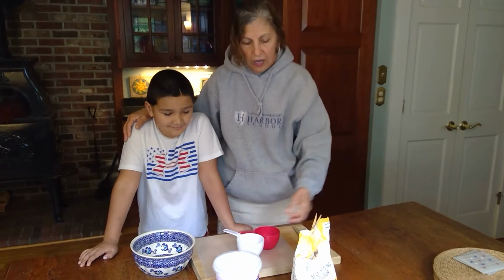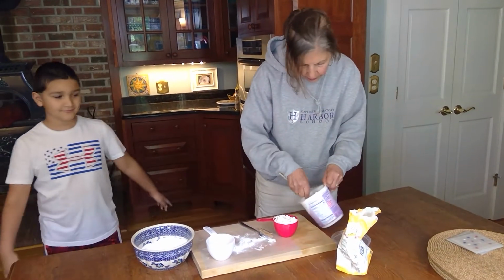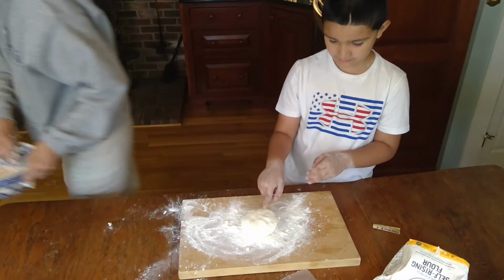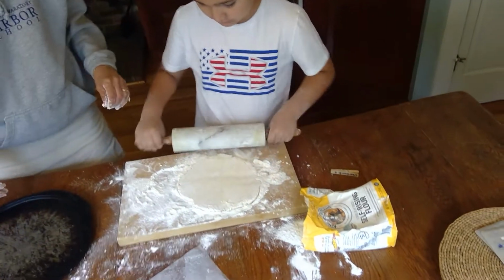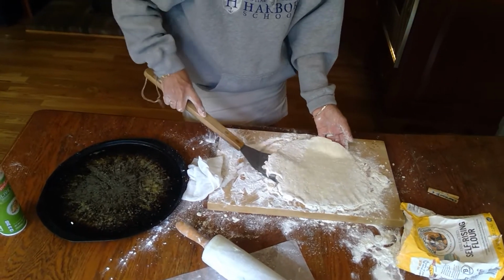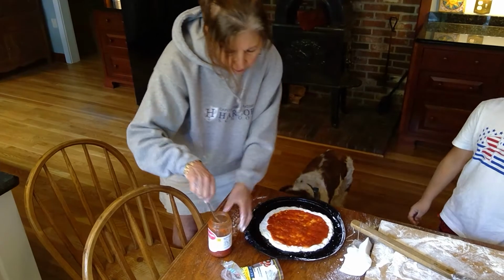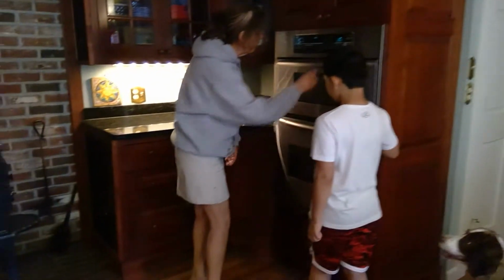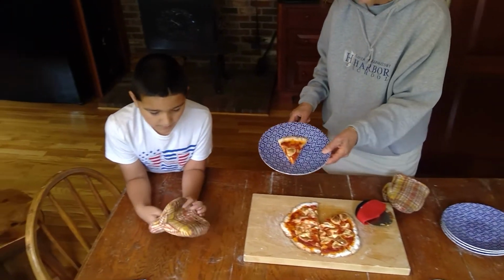Show Me the Dough - Homemade Pizza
You are going to love this easy and delicious mozzarella cheese pizza.  You will learn how to make homemade pizza dough with Mrs. Beganski and Matthew with just a few pantry items.